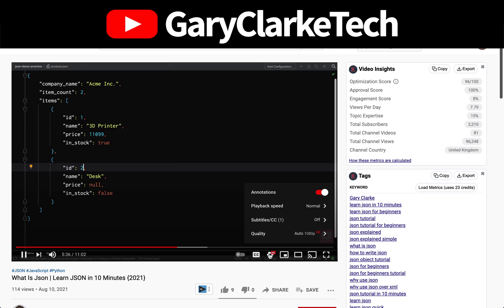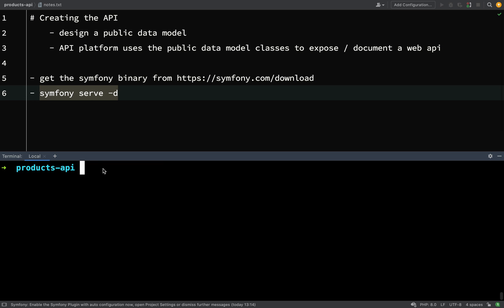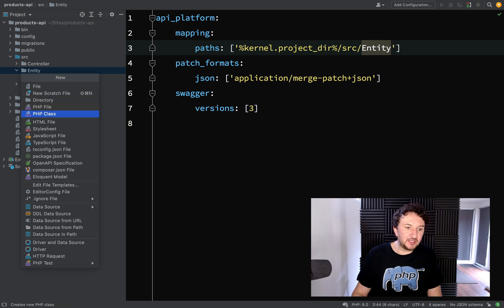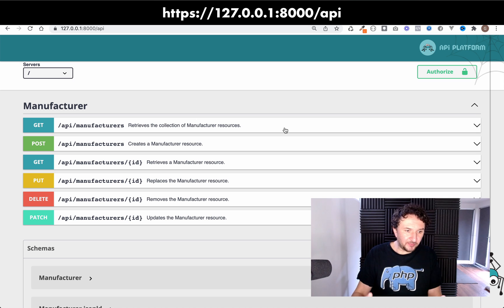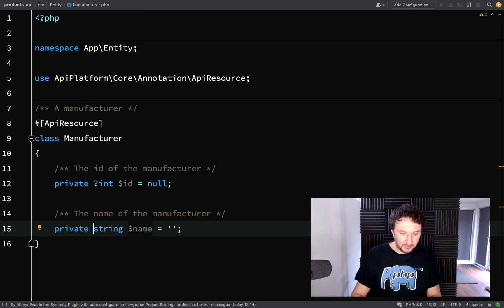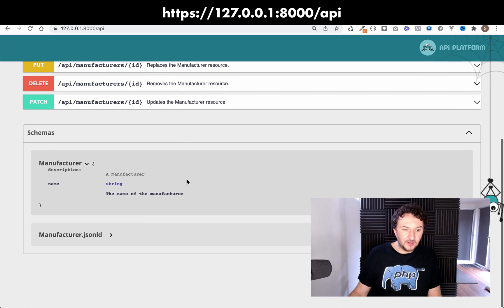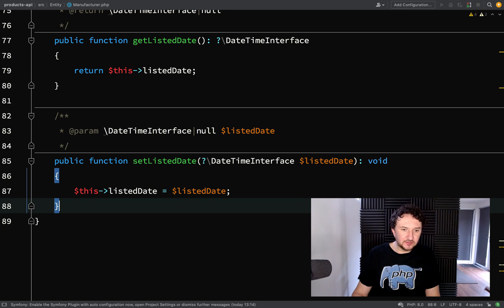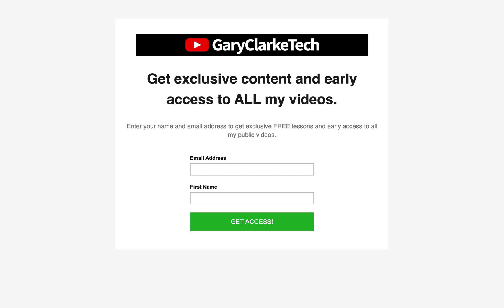API Platform Crash Course Part 2: Creating API Resources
ℹ This is a crash course on the API Platform which is intended to get you writing your own API's as quickly as possible. In part 2, I introduce API Resources and demonstrate how easy it is to get up and running just by adding public data models.

💻If you are just consuming your own API and you want traditional session authentication then check out this Symfonycasts tutorial: